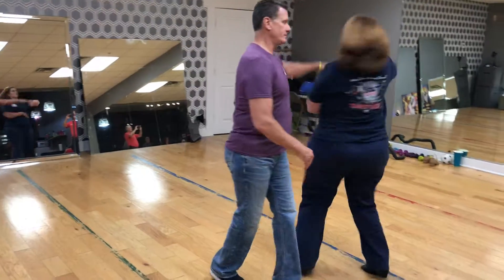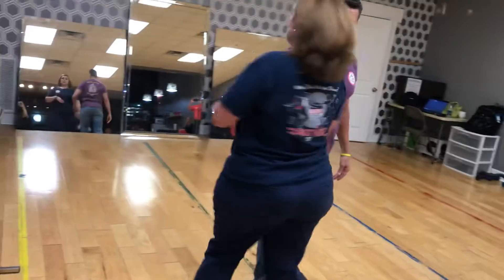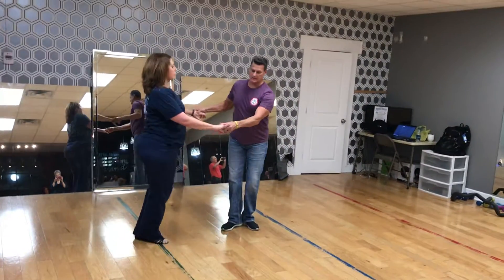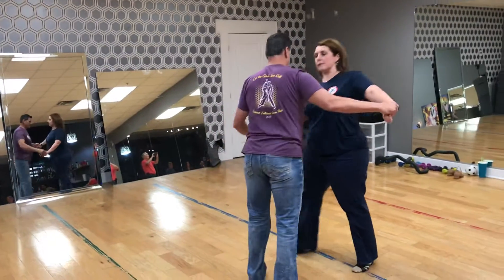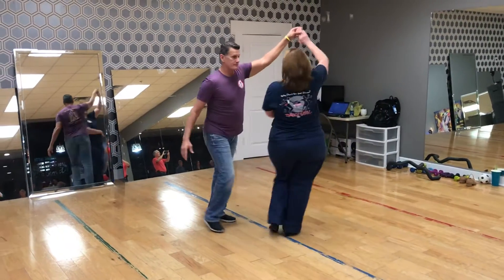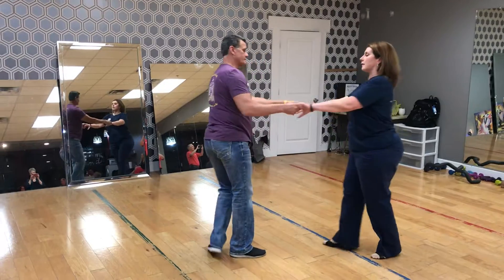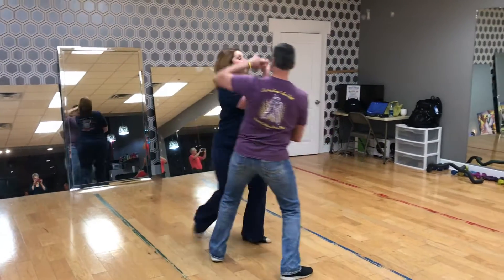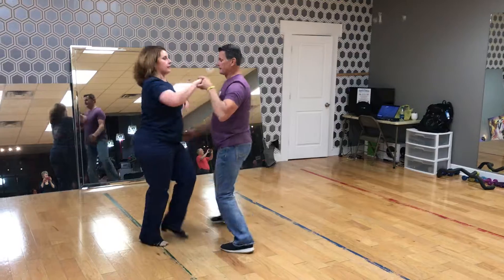March 29, 2019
Summary March 2019 Intermediate Nightclub 2-Step class, USA Dance Hattiesburg